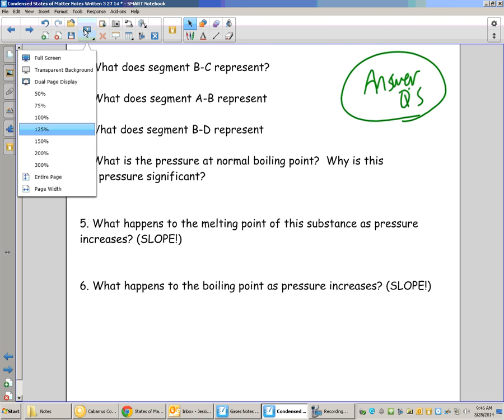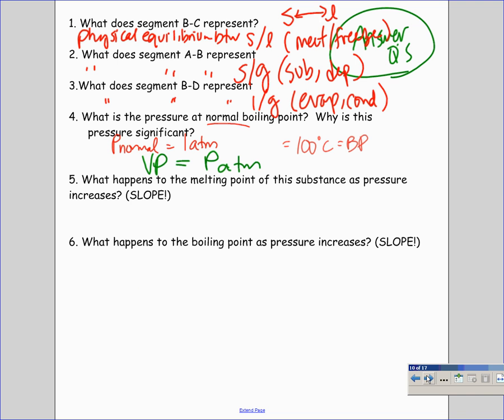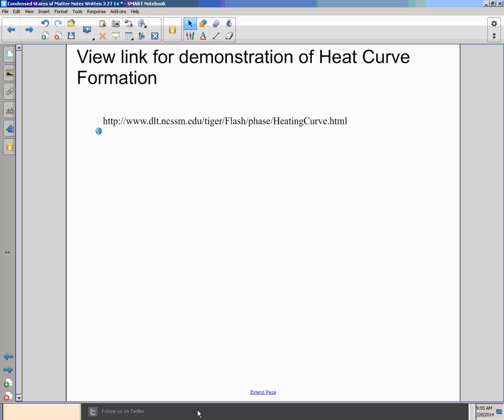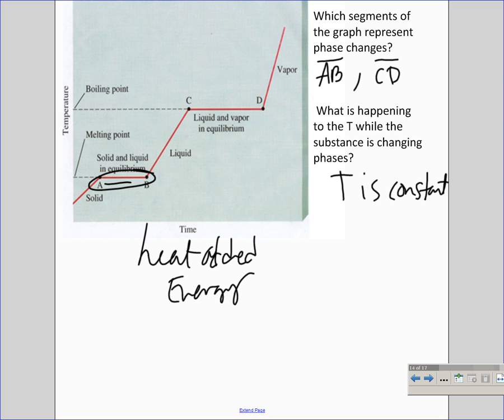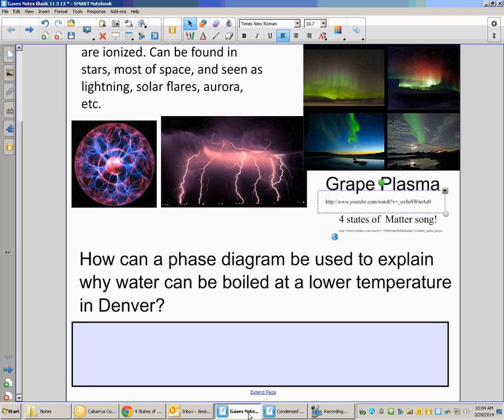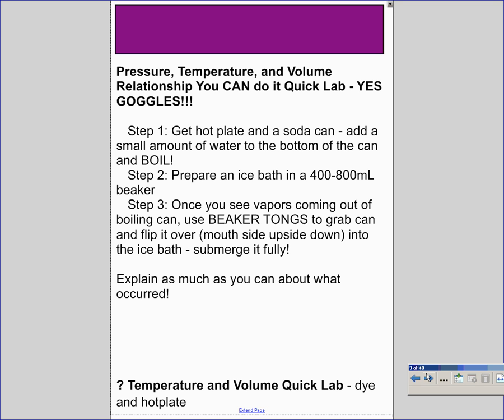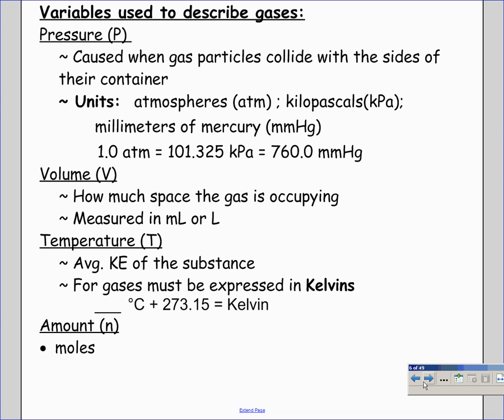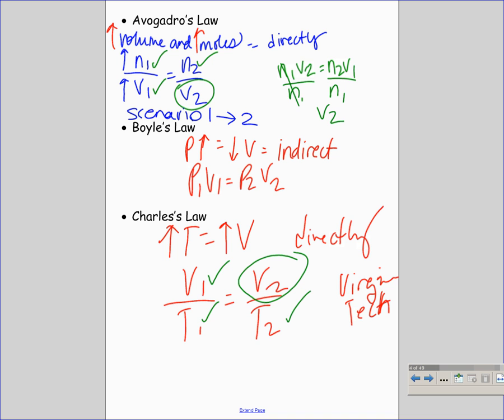Heat Curves and Intro to Gases